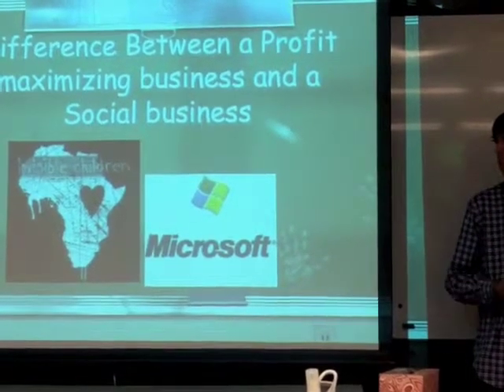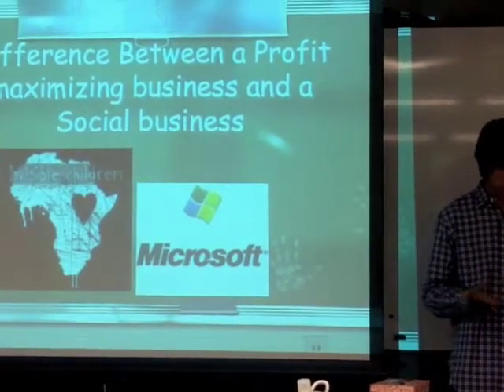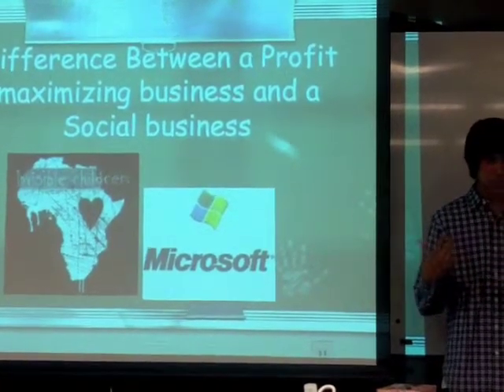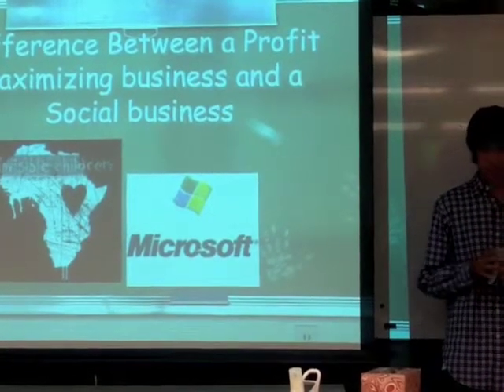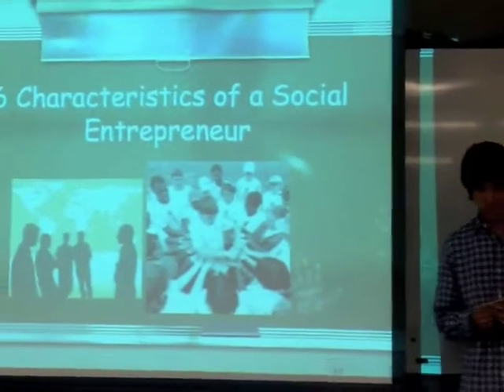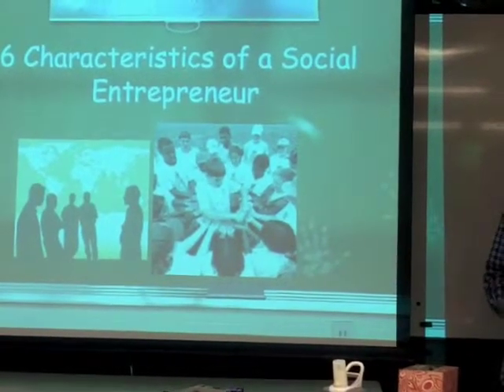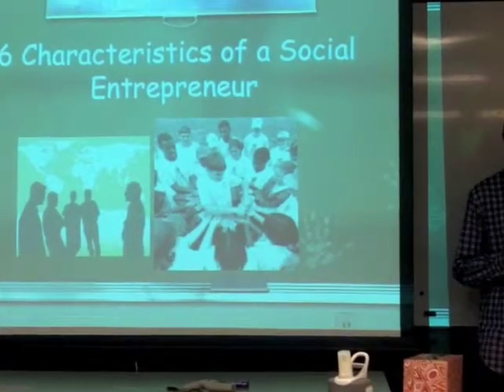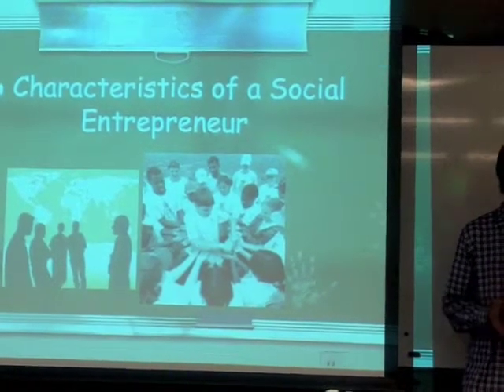Social Business POL 2: Part 1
POL Carlos Part 1